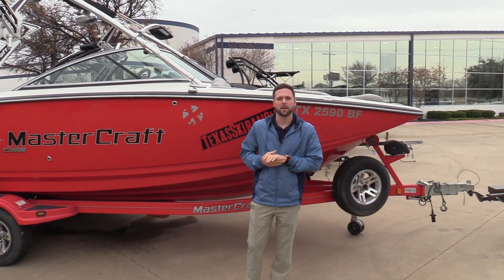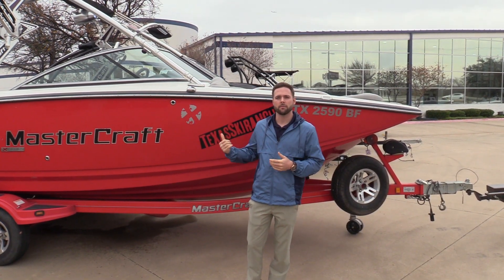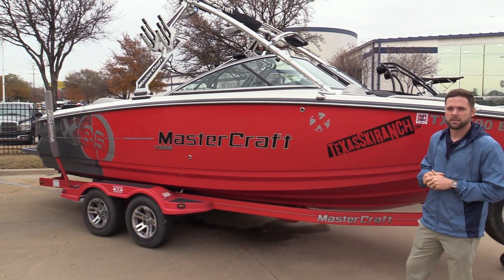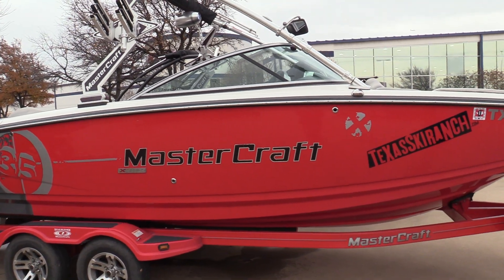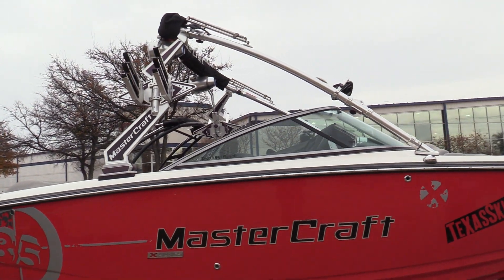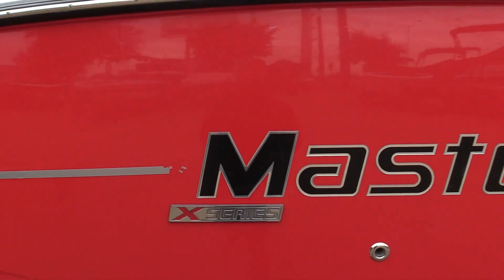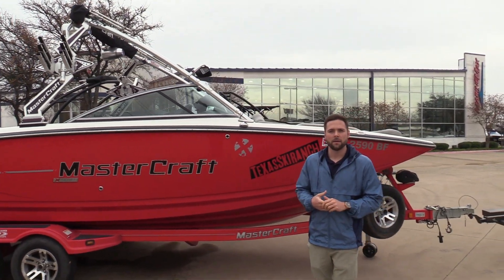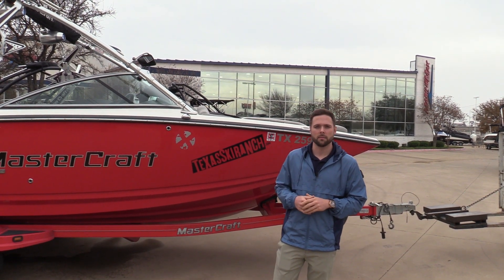162060 2009 Mastercraft X35 For Sale at MarineMax Dallas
This is a freshwater boat, newly acquired trade in.
This MasterCraft X-35 has all the goodies!